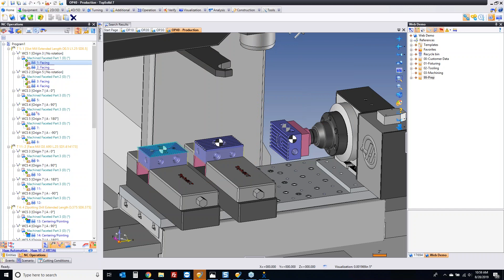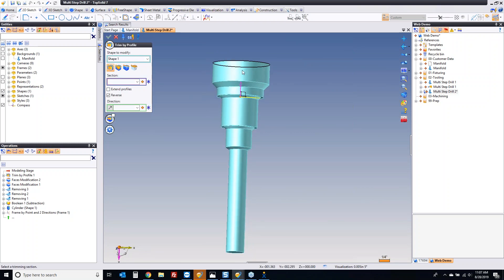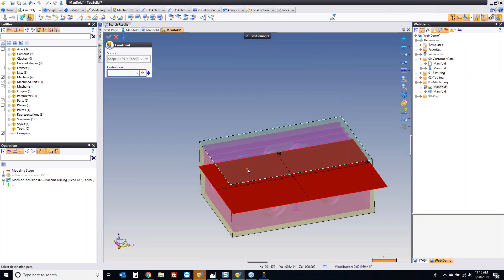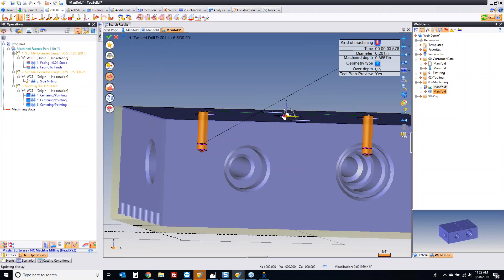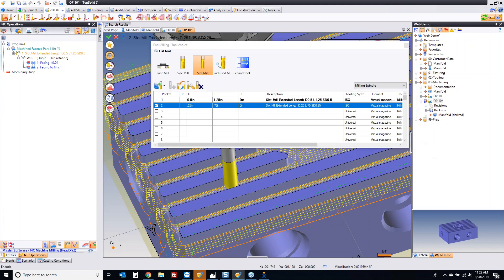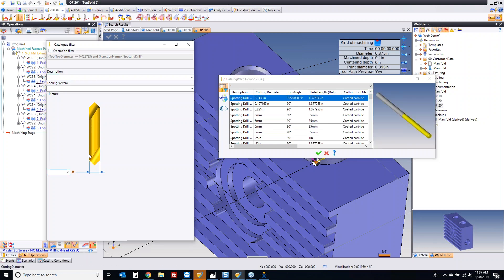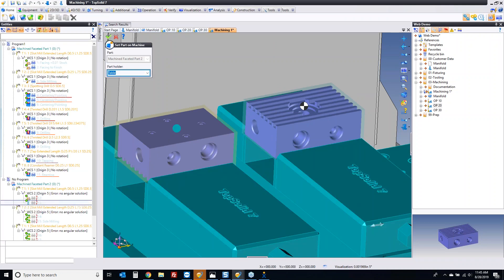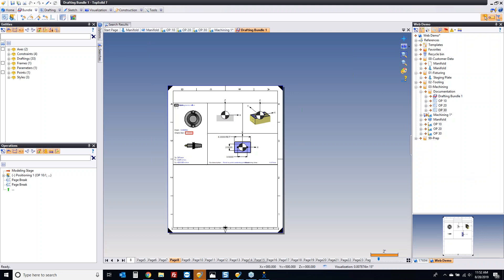Webinar: Machining with TopSolid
The goal of this webinar is to introduce you to manufacturing parts with TopSolid. Topics covered will include custom tooling, pre-production machining operations, documentation and full production machining mode.  Enjoy the Webinar